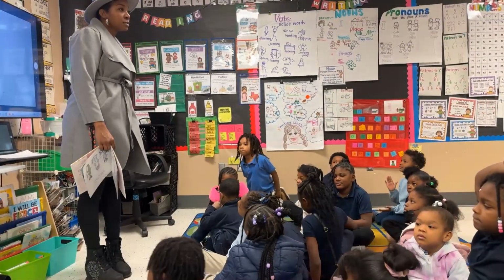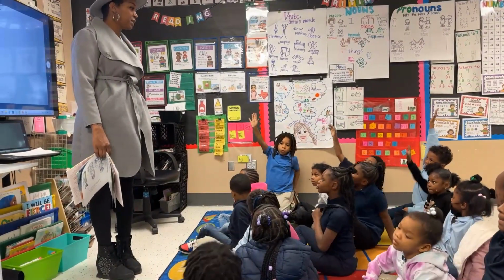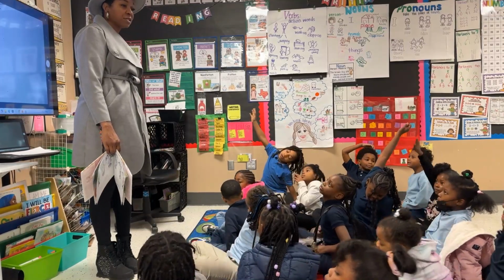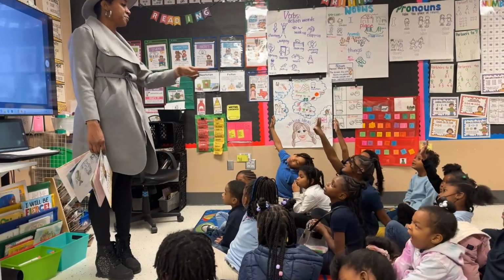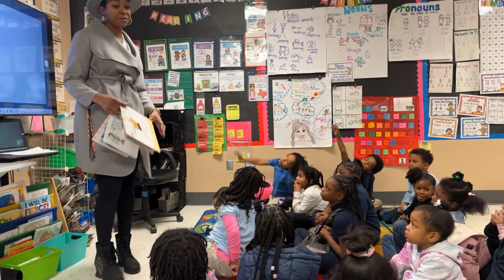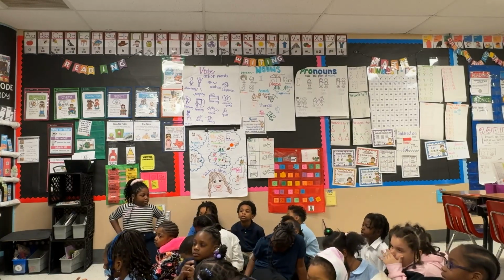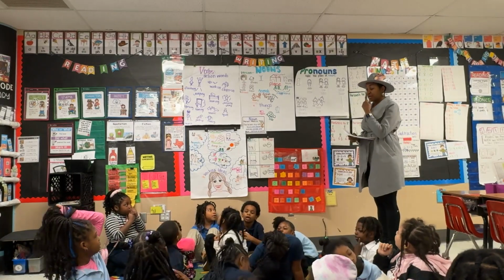How to write a story lesson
How to write a story lesson @teacheatstyle